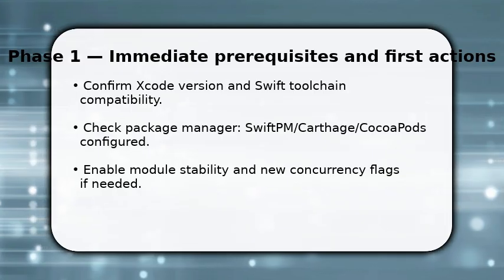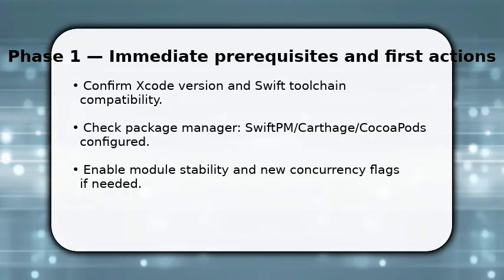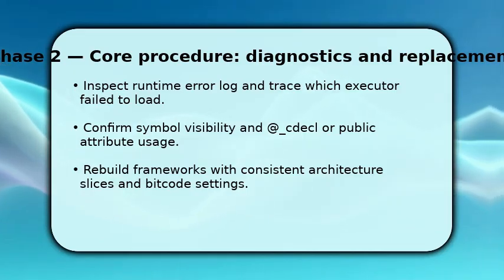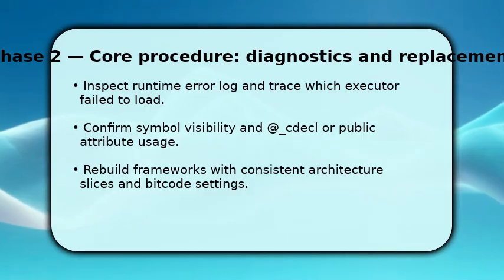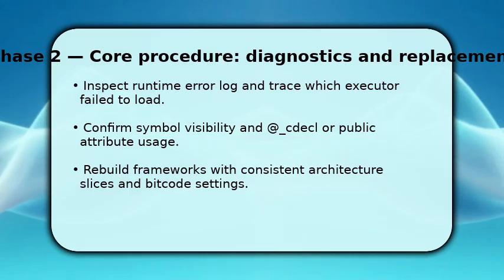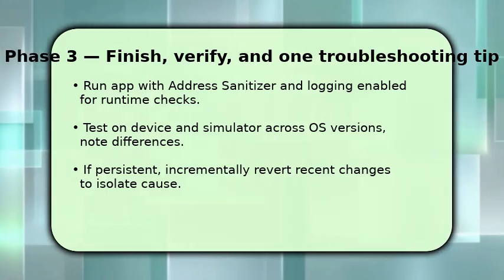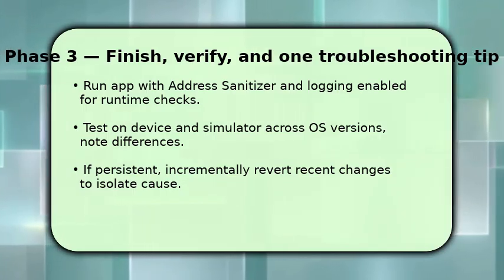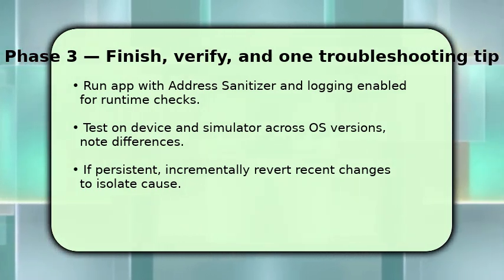How to Fix Swift Executor Injection Error - Easy Guide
How to Fix Swift Executor Injection Error - Easy Guide | 🔒 Surfshark VPN Deal — Stay private and secure. $1.99/mo + 3 Months Free ▸

This video provides a step-bythy guide to troubleshooting and fixing the Swift Executor Injection Error, commonly encountered by developers. Learn how to identify this issue in your codebase and apply effective solutions with practical examples.

Swift, Executor Injection Error, Troubleshoot, Fixing Code Issue,